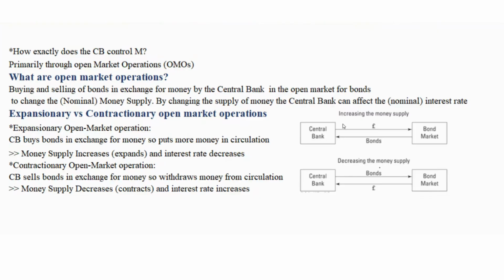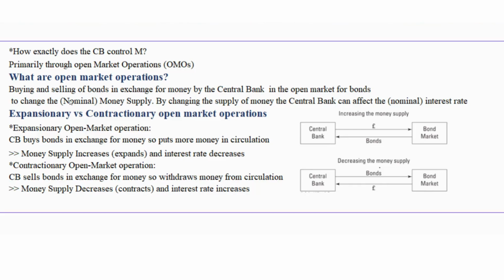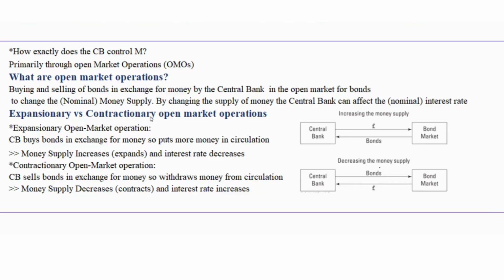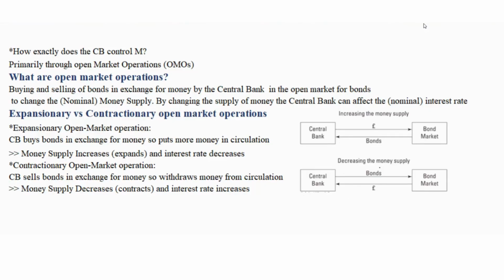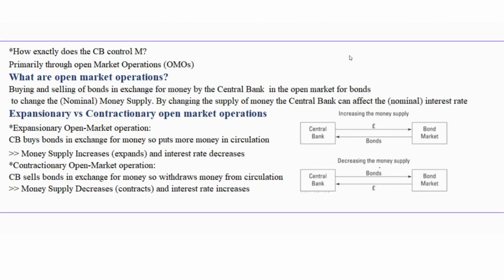Blanchard Chapter 4: Financial market - Part 7: Open Market Operations